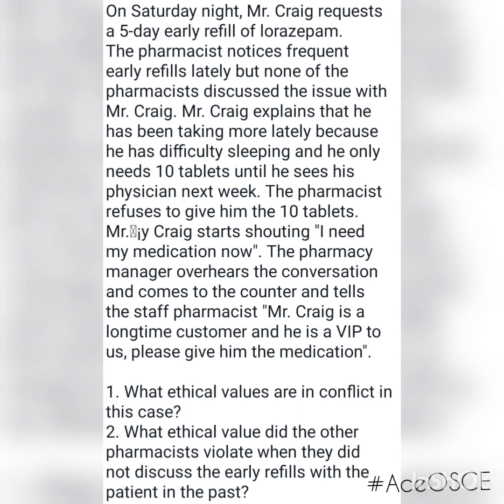Ethics review for your PEBC prep with AceOSCE ✨⭐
A quick ethics overview for all of us!

Don't forget answering the questions at the end of the video!

✨Check us out for PEBC EE / OSCE practice and learn how we can help you in your prep on our website at

 AceOSCE.mailchimpsites.com !

✨follow our FB group PEBC OSCE PREP AceOSCE for regular tips for cracking the PEBC